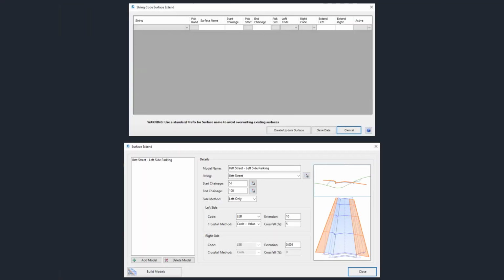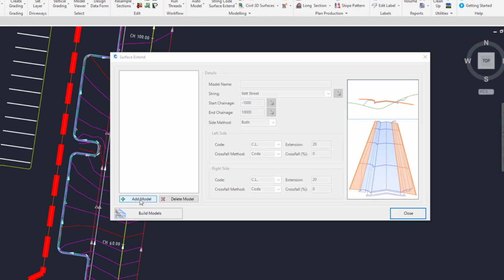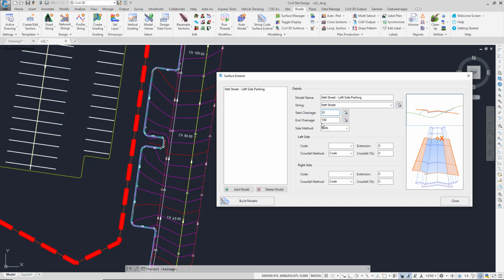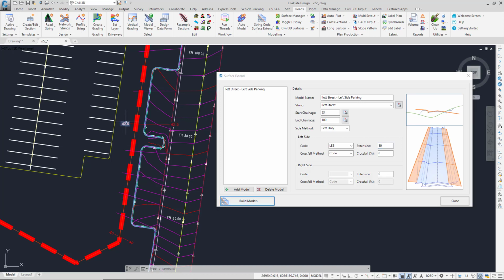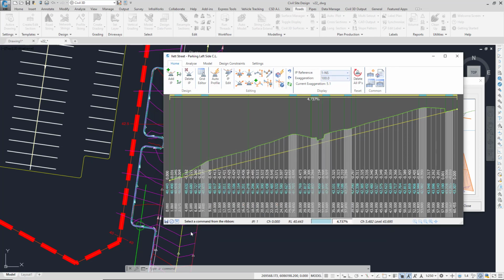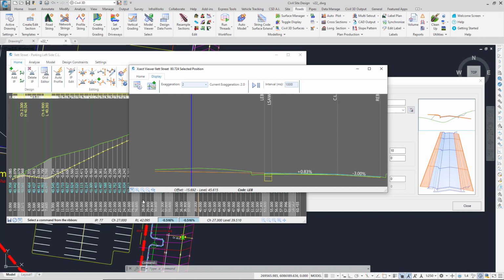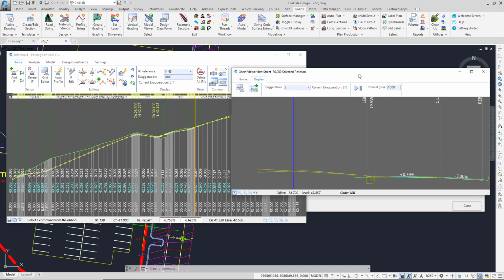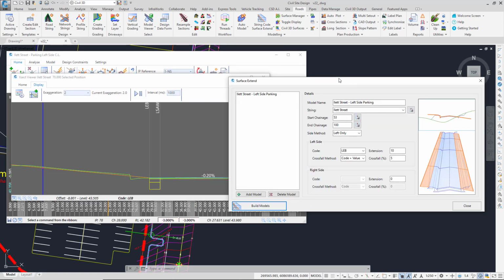String Code Surface Extend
String Code Surface Extend will extend surfaces from the edge of your strings, using either slopes from the cross section or customised slopes defined by the user. This powerful feature, working with Auto Profile, means that you can drape onto live surfaces directly from the design.